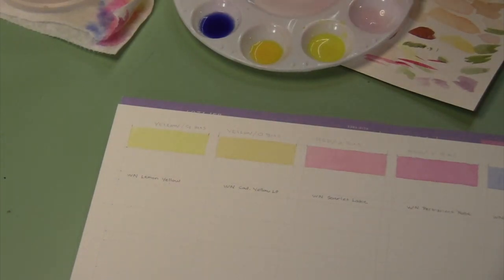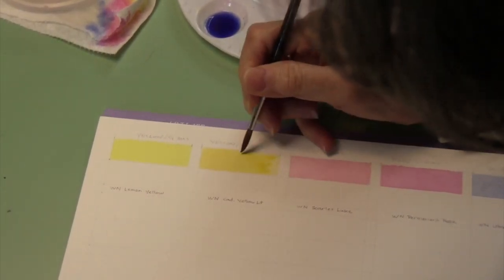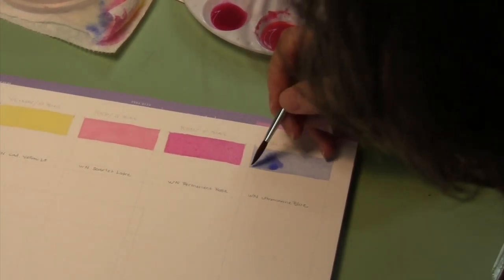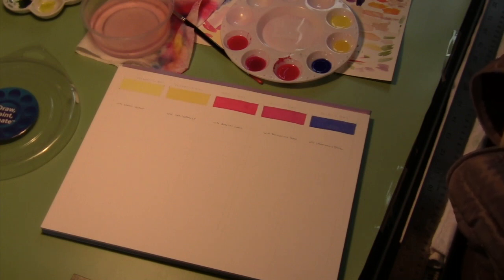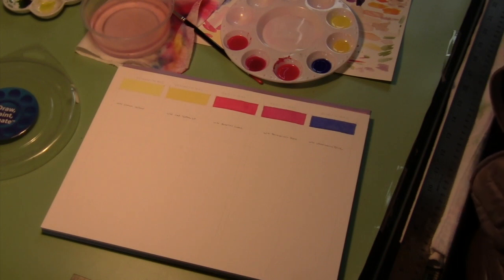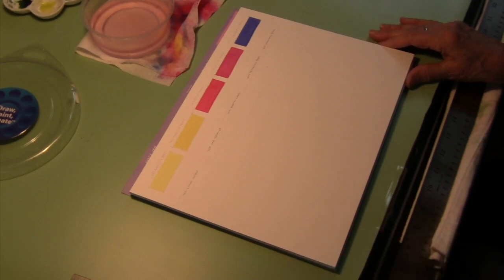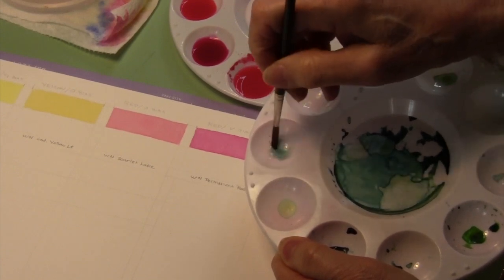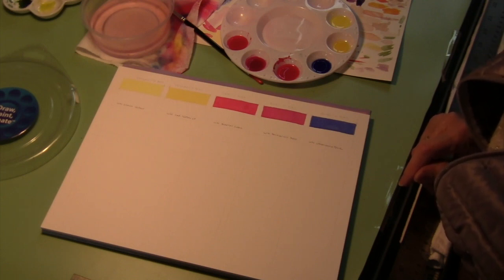WC 1 Day 1 Creating a Color Library Part 2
This video is about creating a Color Library to be used as a reference - Part 2